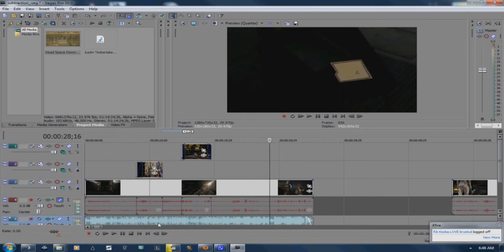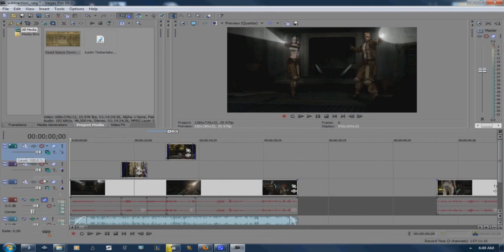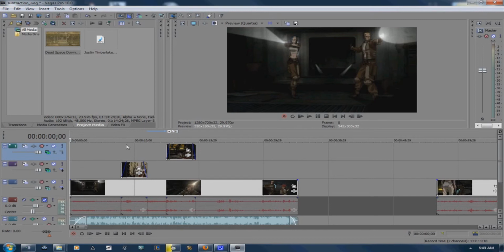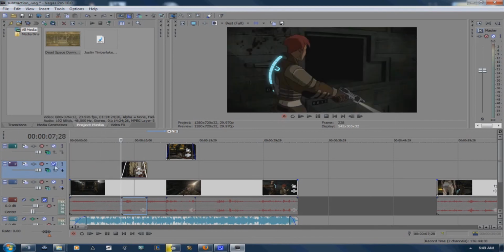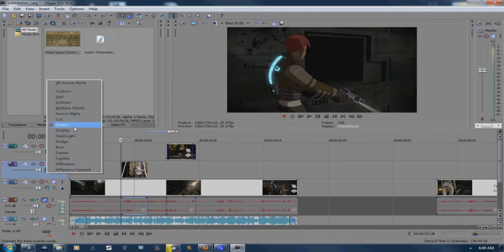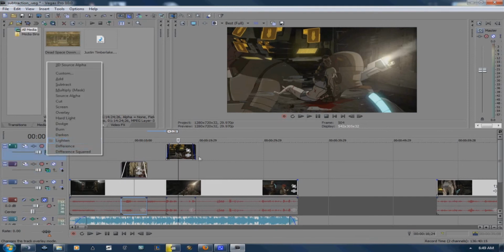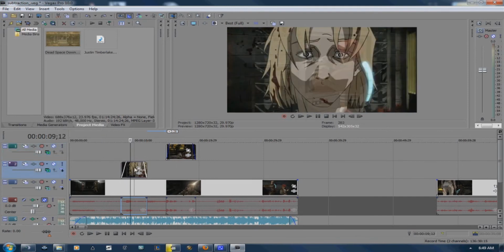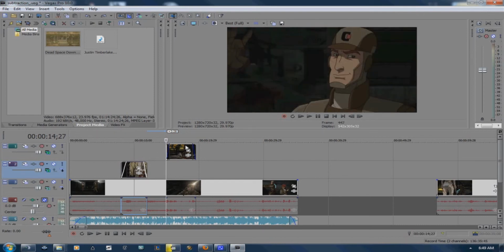Sony Vegas All Versions Video FX Tutorial Basics (Difference Subtraction Addition)